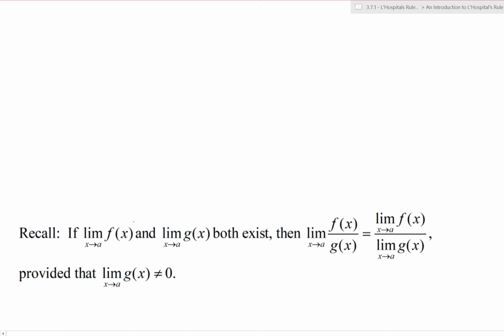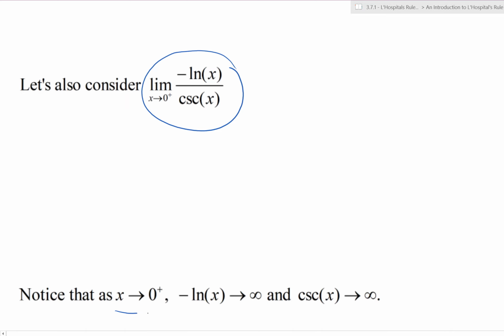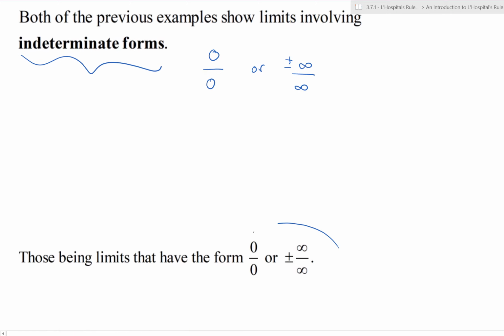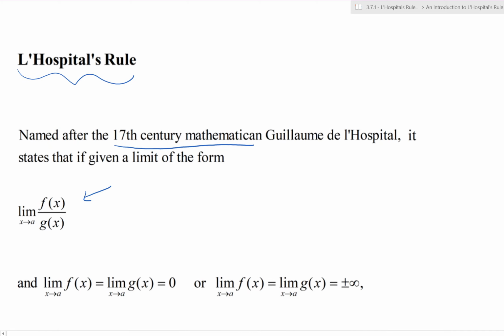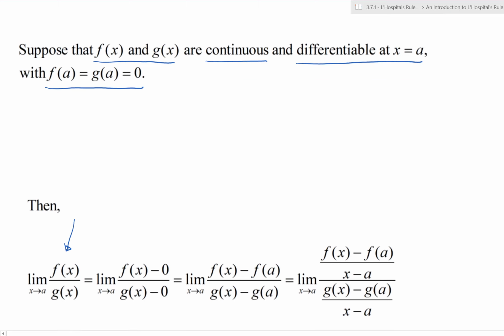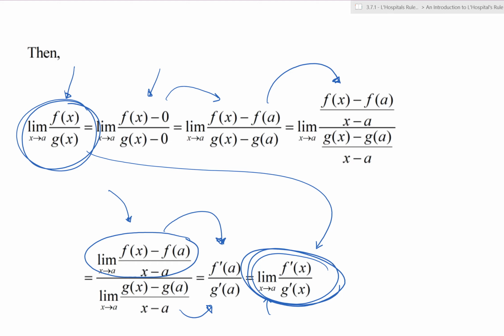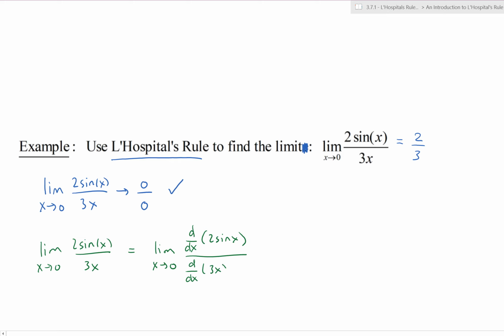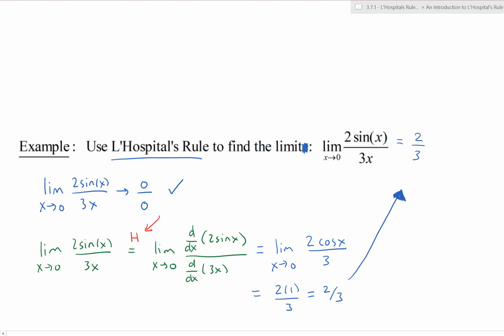3.7.1 - An Introduction to L'Hospital's Rule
This video introduces L'Hospital's Rule.  Starts by considering a couple of limits which have indeterminate forms for which algebraic methods seem not helpful.  Establishes and states the rule and also proves the 0/0 special case.  Then gives an introductory example at the end of the video.